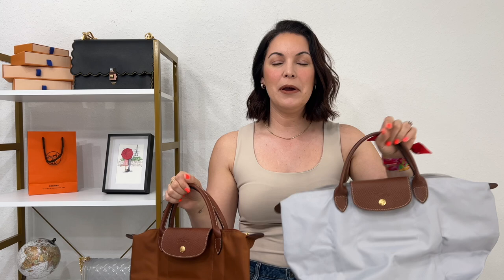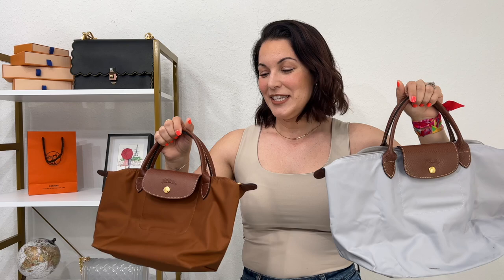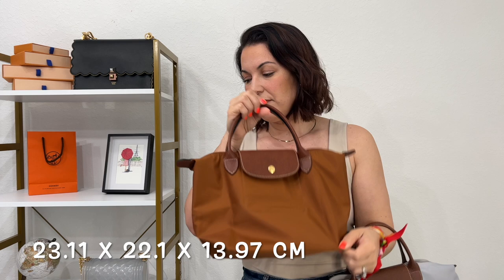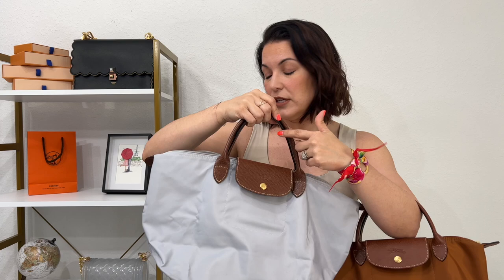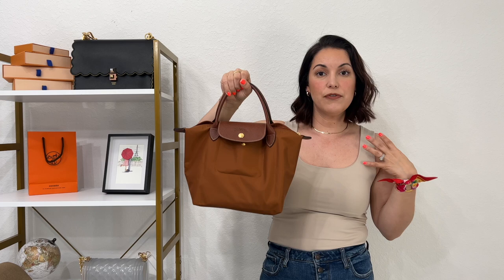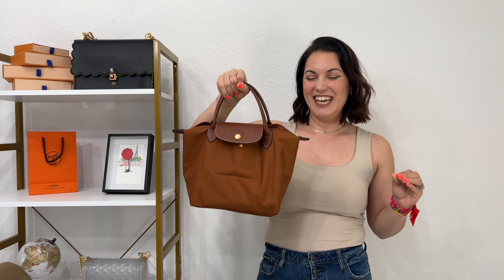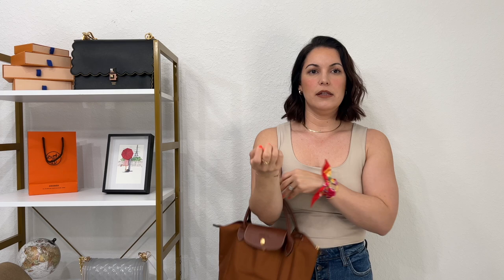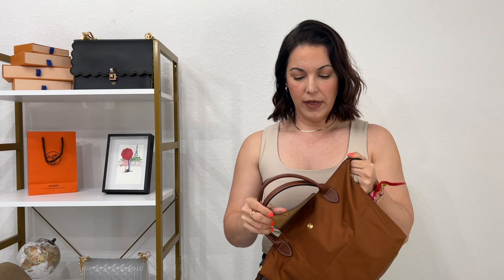LONGCHAMP LE PLIAGE TOTE SMALL VS MEDIUM👜 comparing styles, sizes & what fits inside| mrs_leyva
UPDATE: The Longchamp website has updated the sizes for the long handle Le Pliage tote. The old "small" is now the size Medium & the Large has remained the same. The size  references for the short handle has remained the same. Hope this makes sense. ❤️

hi everyone! I wanted to share a comparison of the Longchamp Original in both sizes, small and medium. This is the short handle option which I personally love so much. The Lepliage line from Longchamp is such a great handbag in any handbag lovers collection. The material is so durable and so easy to care for & I love the color selection they have, both classics and seasonal. Let me know what your thoughts are on these handbags? Hope you enjoy! XO.

Items Mentioned-
Longchamp Lepliage Small Tote
Longchamp Lepliage Medium Tote

Time Codes-

0:00 Intro
0:52 A little backstory 😉
2:14 Comparing Sizes and Handle Drops
3:12 Cleaning my Longchamp Medium
3:59 Colors
4:40 Current Prices
5:24 Handbag Asthetics
6:56 Handbag Pros and Cons
10:45 What fits inside Longchamp Small
13:23 What fits inside Longchamp Medium
15:21 Longchamp Wishlist
15:51 Final Thoughts

Top: (similar)
Nails: LA Color Cosmetics Optimism (similar)
Lips: Too Faced Cinnamon Bun

Equipment-
Camera:  iPhone 13 Pro Max
Tripod with ring light
Clothing Rack
Bag Shelf